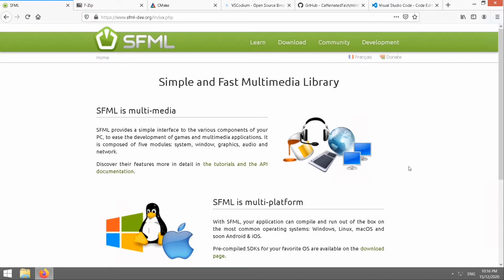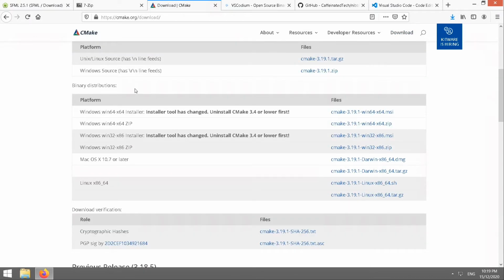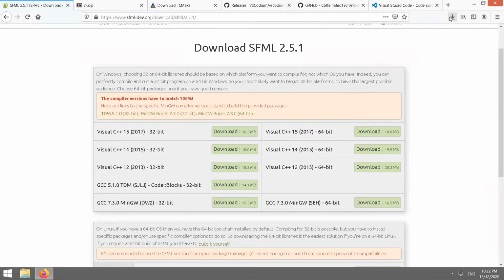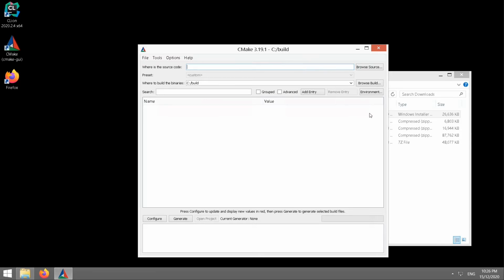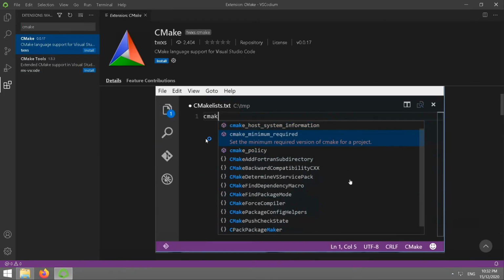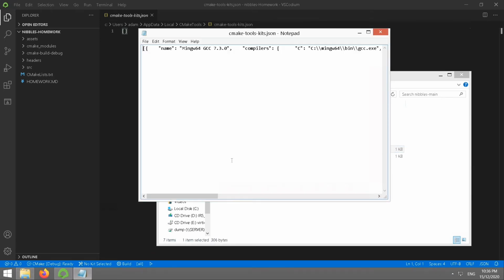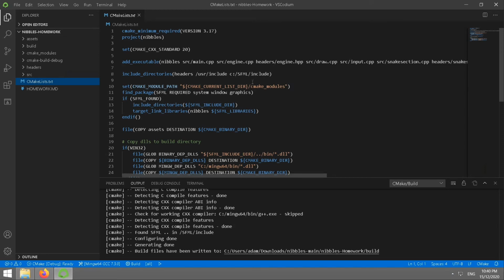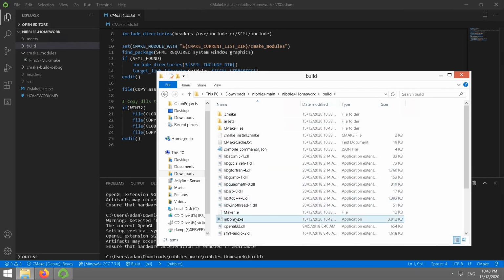VSCode SFML Setup (Windows Edition)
Quick tutorial showing how to install and configure Visual Studio Code, MinGW and SFML for building SFML C++ projects in CLion on Windows.  This should prepare you for taking on my C++ SFML tutorials.

Here is the FindSFML script.  It is the same one you'll find around the internet.  Recent versions of SFML apparently do not required this script, but I had trouble in Windows without it, that is why I decided to include it.

If there is enough interest, I'll do another video.  Someone there might be able to help you in the meantime.

This channel is supported by great people like you.

Go check out my Nibbles tutorial series where we build the classic snake game in C++ and SFML.

* Album - PIXEL Faster stronger harder (all tracks)